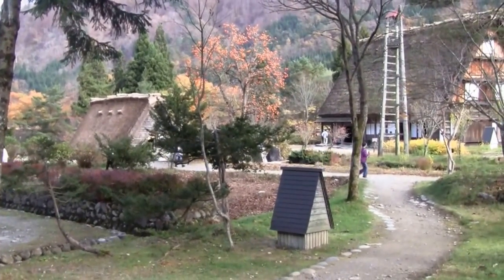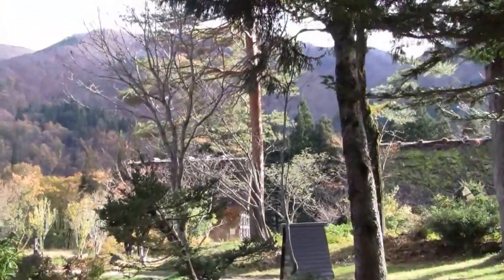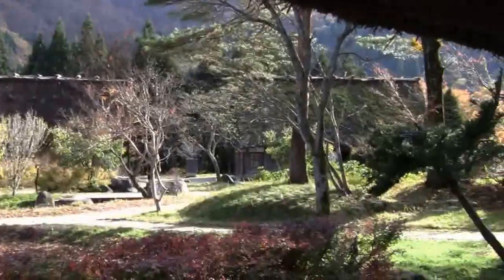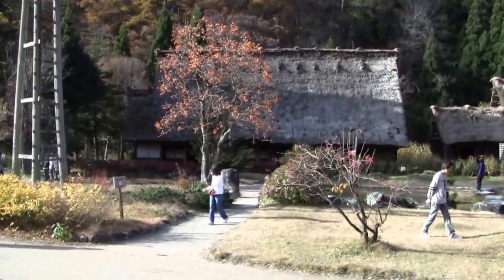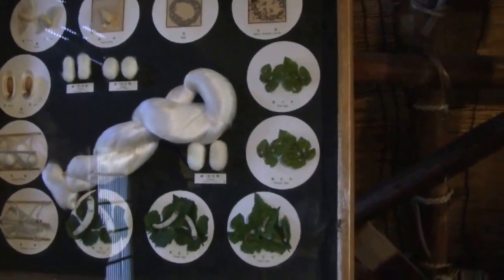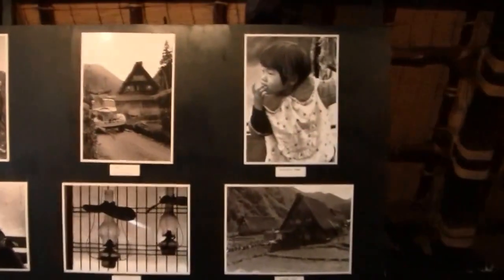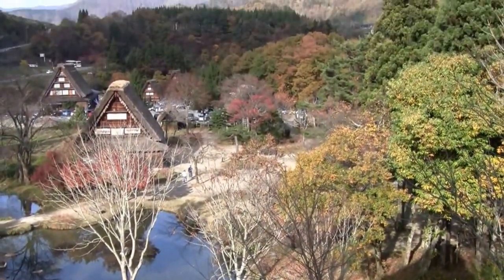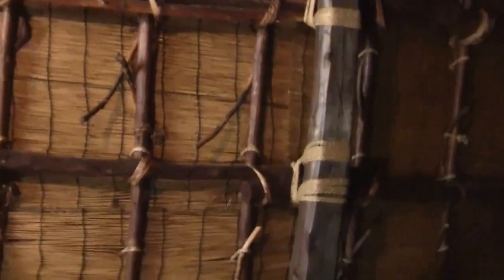My Japan Takayama gasshō-zukuri Adventure 11/12/2011. 飛騨民俗村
From three years ago.  One of my last trips to Japan's west coast in the Japanese alps by Takayama.  It features the iconic gasshō-zukuri thatched roof houses.